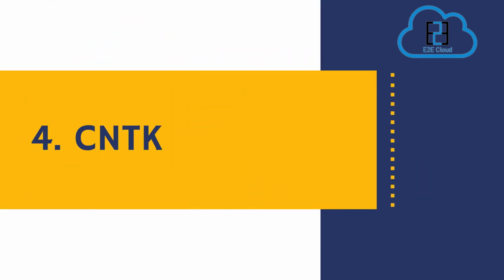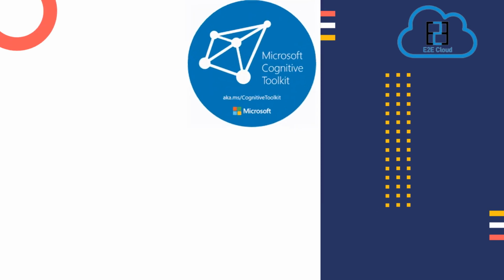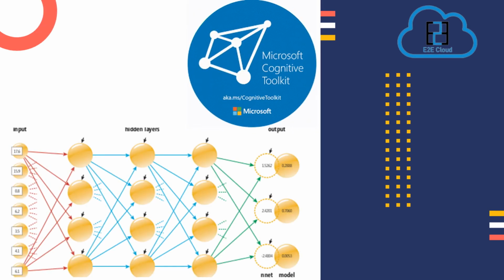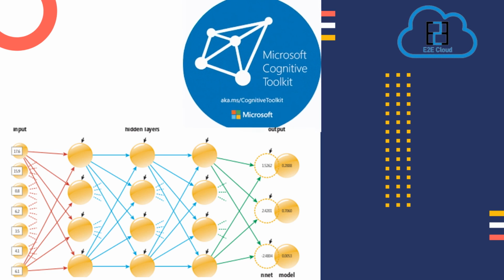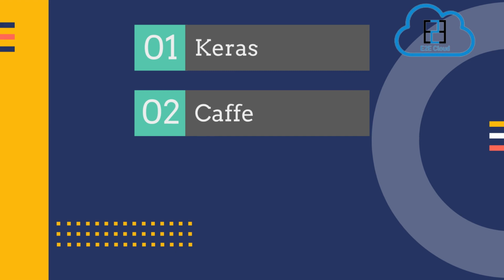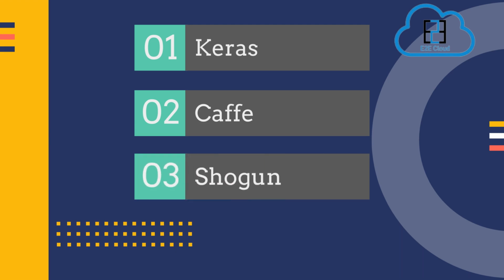5 popular machine learning frameworks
We have covered the top 5 Machine Learning frameworks for Model Training in this video:
TensorFlow
Sci-Kit Learn
PyTorch
CNTK
Apache MXNet